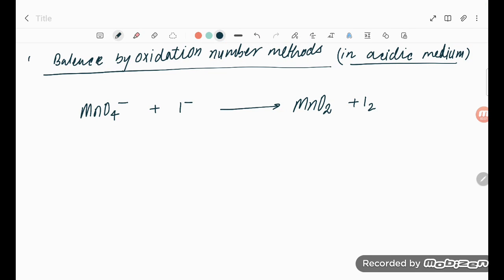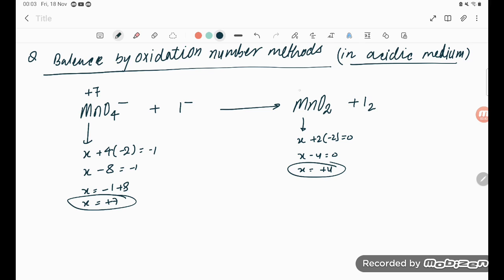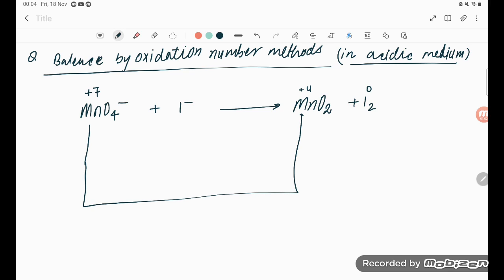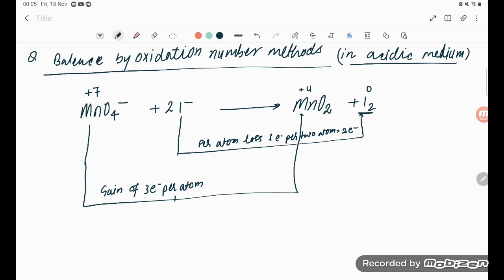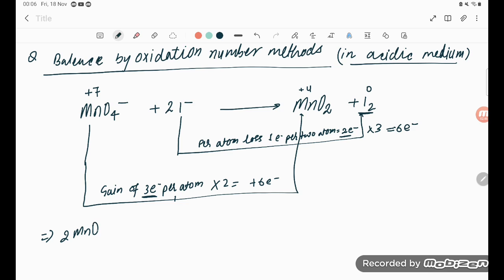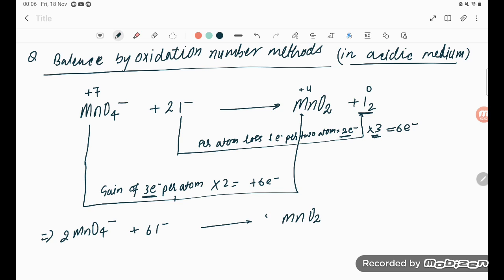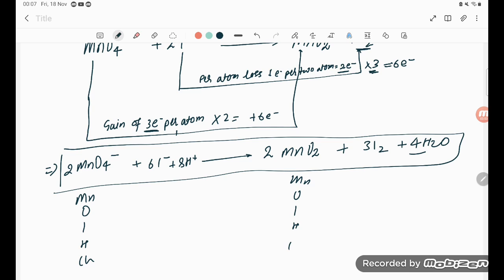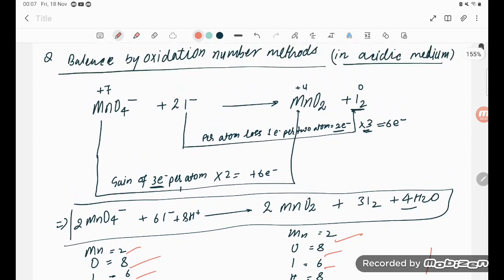MnO4- + I- gives MnO2 +I2 by oxidation number methods in acidic Medium#class11th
MnO4-   + I-  gives MnO2   +I2 by oxidation number methods in acidic Medium